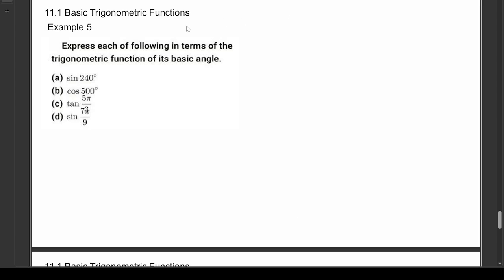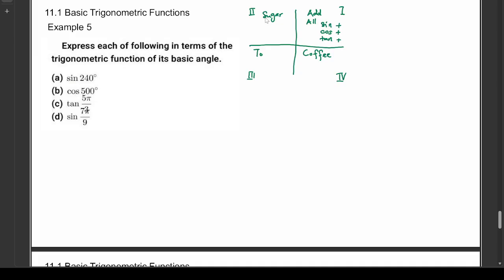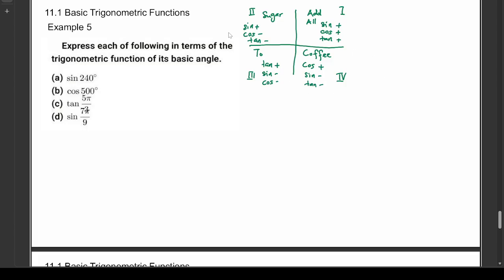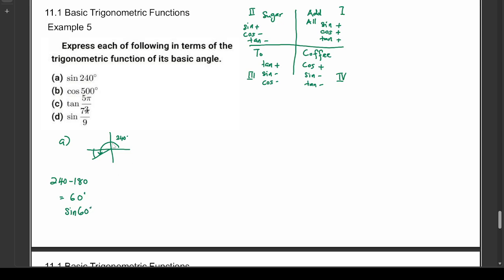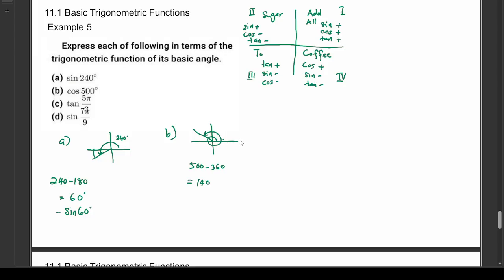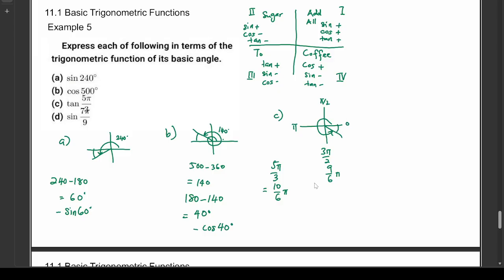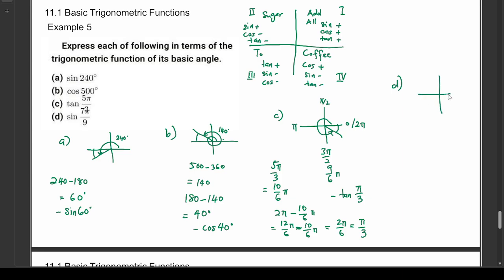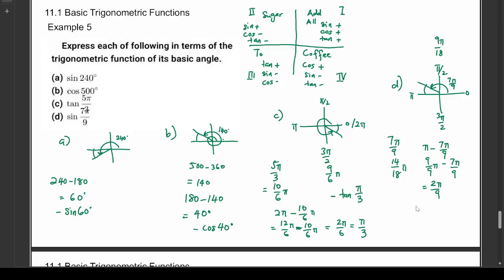11.1 Trigonometric Functions and Graphs 5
11.1 Trigonometric Functions and Graphs 5